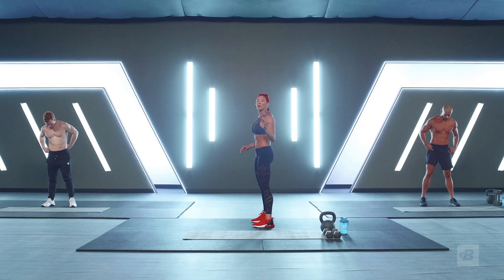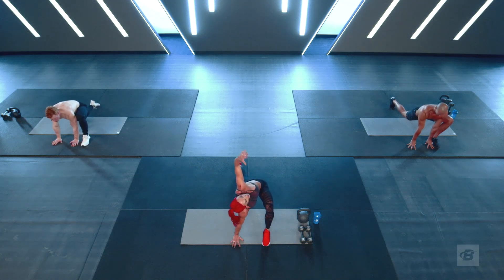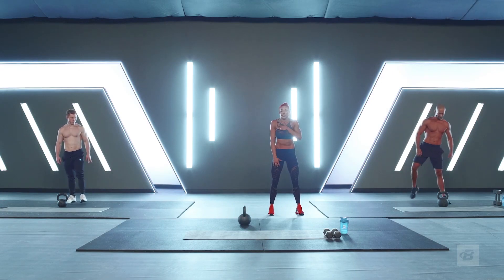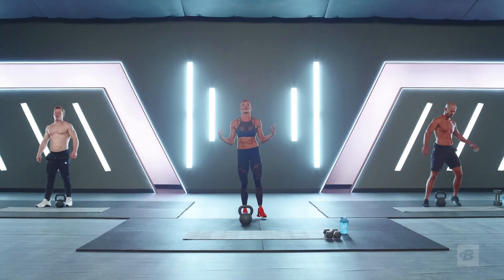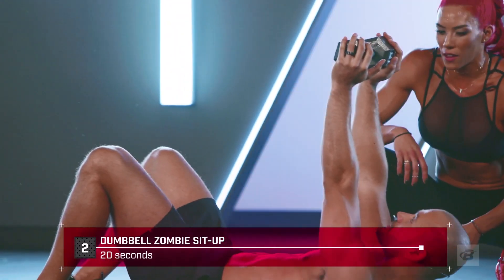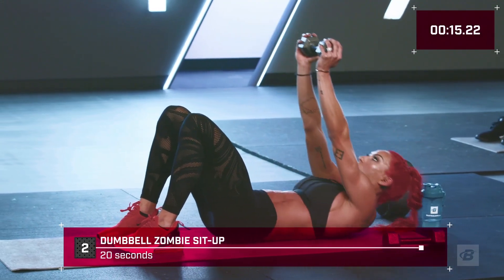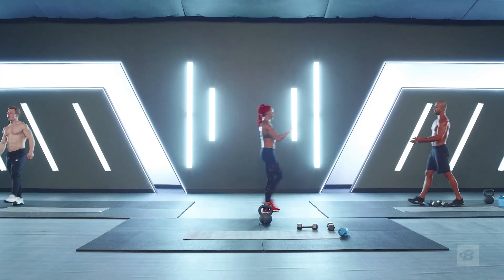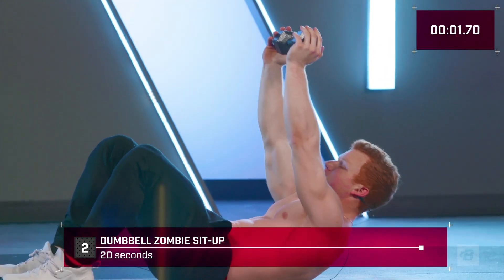At-Home Core & Upper-Body Workout | FYR 2.0: Hannah Eden's Muscle-Building Fat-Loss Plan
Today is Tabata Tuesday. You'll focus on core and upper-body with just enough lower body to get those legs moving again. Follow the standard Tabata protocol of 20 seconds on, 10 seconds off.

00:00 - Intro
00:28 - Warm-Up
04:50 - Round 1, Tabata Circuit 1
09:14 - Round 1, Tabata Circuit 2
14:00 - Round 1, Tabata Circuit 3
19:40 - Round 2, Tabata Circuit 1
24:20 - Round 2,  Tabata Circuit 2
28:50 - Round 2,  Tabata Circuit 3
33:18 - Outro

The response to Hannah Eden's original 30-Day FYR program was so overwhelming, creating a sequel was a no-brainer. And FYR 2.0: Hannah Eden's 8-Week Muscle-Building Fat-Loss Plan is not only bigger—8 weeks instead of 4—it's also badder, with more muscle-focused work and less jumping. But make no mistake: This half-hour, six-movement gasper lives up to the name "Tabata" in every way. It's fast, pumpy, and simple, but easy it is definitely not. Enjoy!

In this workout, you'll get your 8 Tabata rounds by alternating between two different exercises, performing one exercise for 20 seconds, resting for 10 seconds, then performing the other exercise on the next interval. You'll complete 4 rounds of each pair before moving on to the next, and you get to take a full 60 seconds of rest after each pairing. With three pairs of exercises, plus that extra little rest between, you're looking at a cool 25 minutes of work.

The best part of any time-based workout is the scalability, and this one is no exception. You can work at any fitness level because you're not trying to hit a set number of reps. You can work at your own pace to burn fat and boost your athleticism. It doesn't matter where you're starting or what your goals are, just stay focused and keep moving!

| FYR 2.0: Hannah Eden's 8-Week Muscle-Building Fat-Loss Plan |
This is what you've told us you were waiting for. Hannah Eden's original FYR program for Bodybuilding.com was a fitness revelation. FYR 2.0 is a full revolution! In this follow-along fitness plan, you'll get just the right amount of intensity, sweat, and struggle to reach a new level of fitness.

| Follow-Along Video Workouts |
For 8 weeks, you'll get 5 full-body follow-along workouts a week, each lasting no more than 30 minutes. You can do it at home or in any gym, with just your body and a few select weights. Experienced trainer and coach Hannah Eden and her models will show the right way to do every lift in real time!

| Scale Your Workout to Your Abilities |
With Hannah, Paolo, and Tanner as your guides, you can pick three different levels of technicality and intensity. You can go at your own pace and gauge your progress when you repeat a few key workouts. And you can always follow Hannah, if you dare!

| Nutrition Guidance |
How in the world does Hannah maintain that physique and power through her workouts? We'll show you. You'll get macronutrient breakdowns, a shopping list, and supplement recommendations to help you get the most out every workout and recover between them!